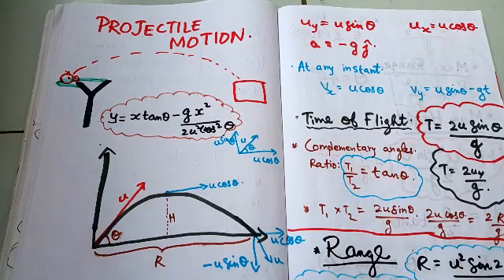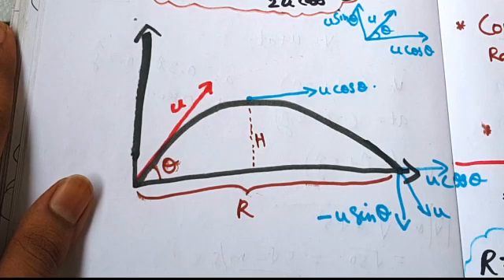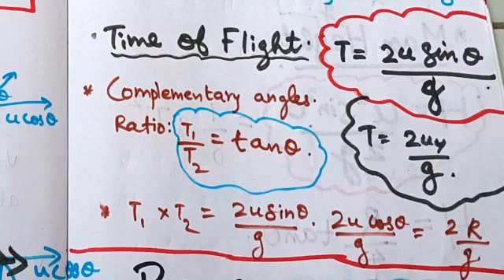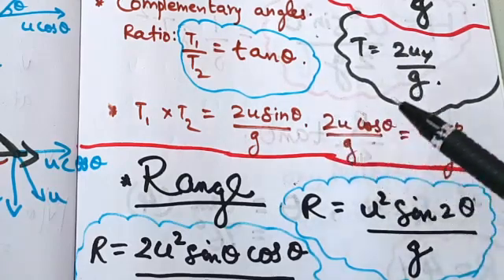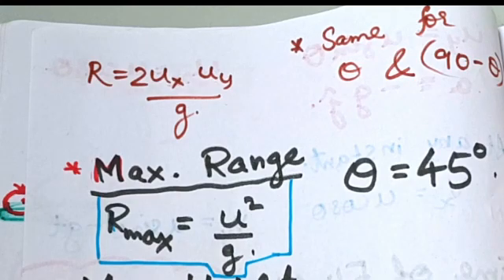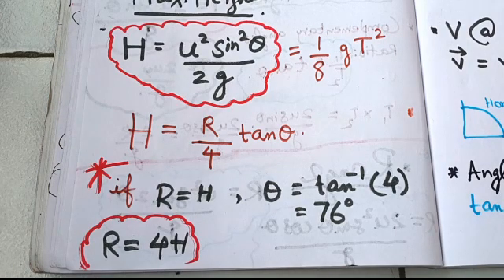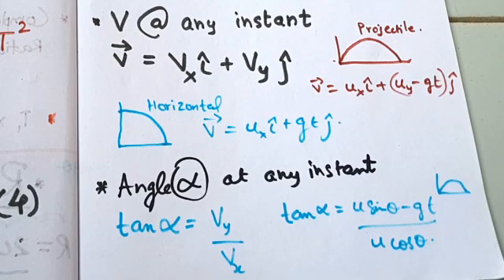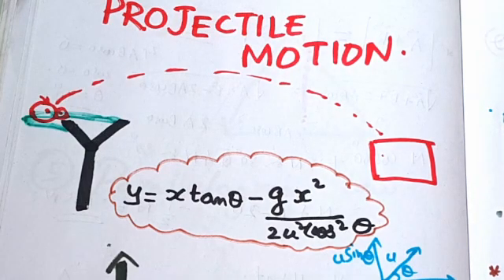Daily Dose - 4 | PROJECTILE MOTION (2D) | PHYSICS IMPORTANT CONCEPT + FORMULAE Neet Master Malayalam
Projectile motion
Motion in a Plane 2 dimension